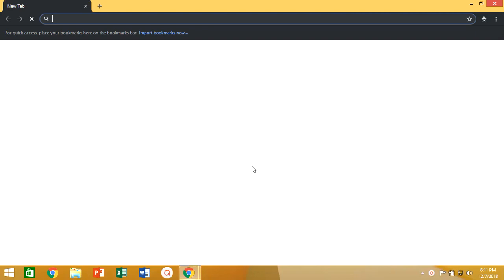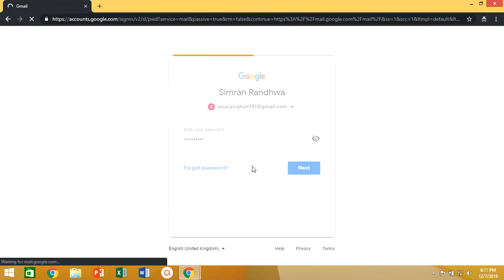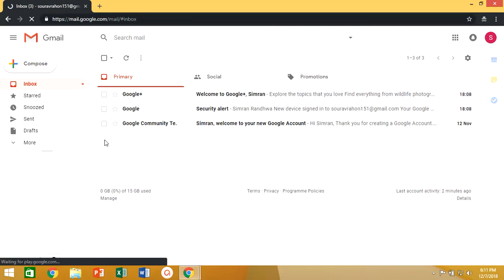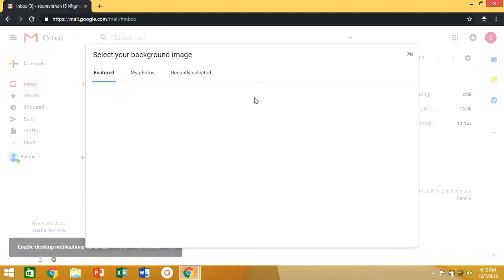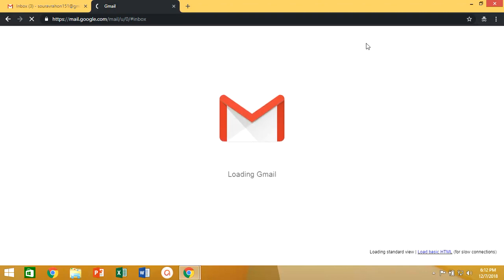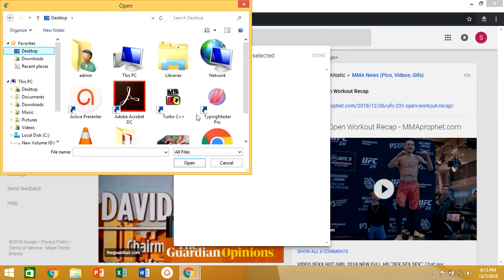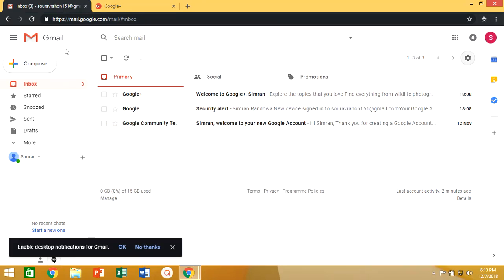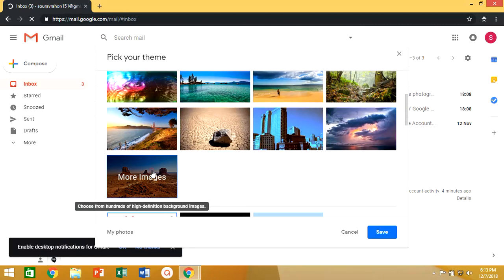How to set own Image on Background in Gmail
This video is about the Latest gmail to change the background theme with your own image.